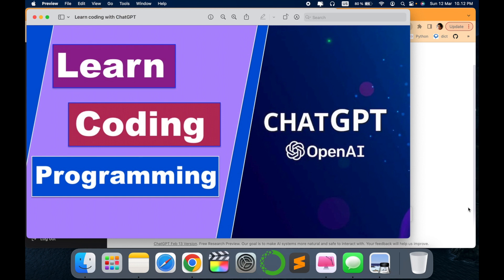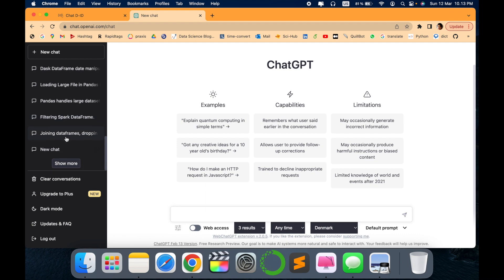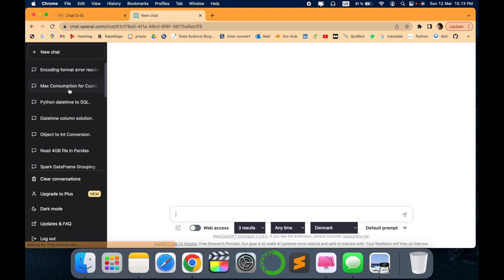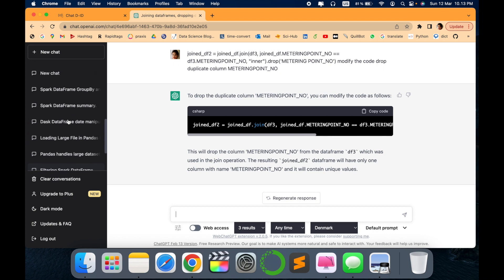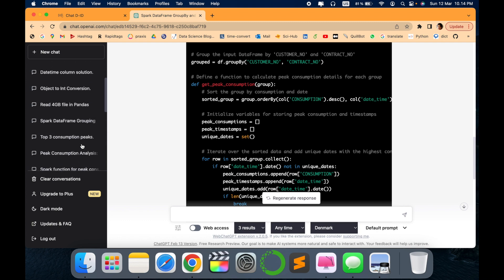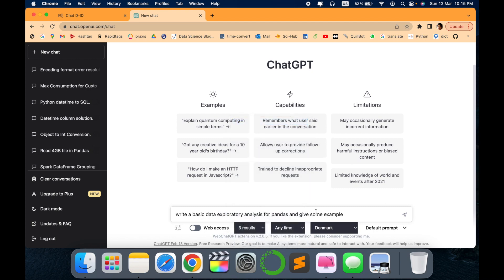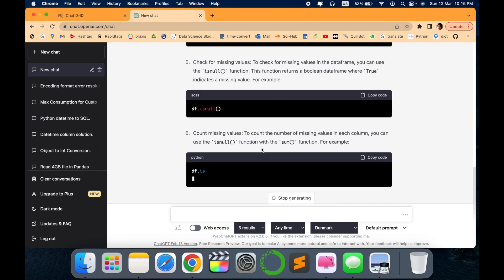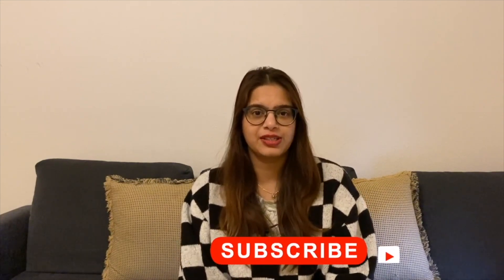Learn Coding with ChatGPT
Welcome to "Learn Coding with ChatGPT"! In this video series, you'll get a comprehensive introduction to coding with the guidance of ChatGPT, a powerful language model trained by OpenAI.

Whether you're a complete beginner or have some experience with coding, ChatGPT is here to help you improve your skills and expand your knowledge. Each episode covers a different topic, from basic programming concepts to more advanced techniques and strategies.